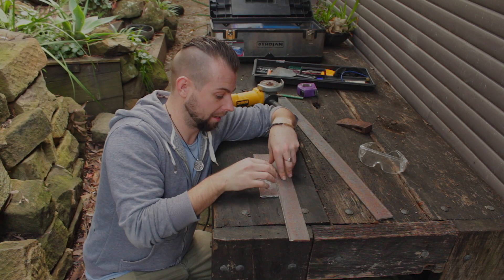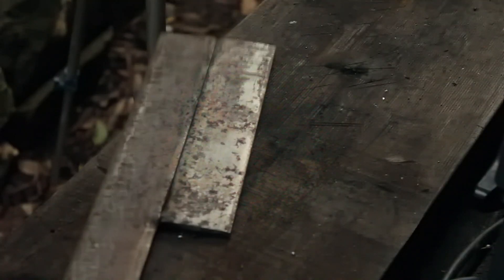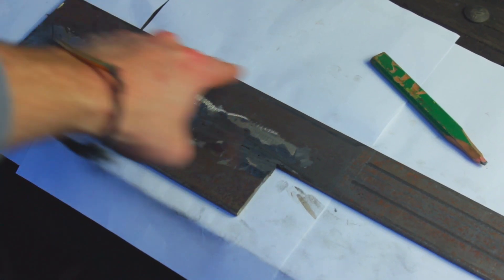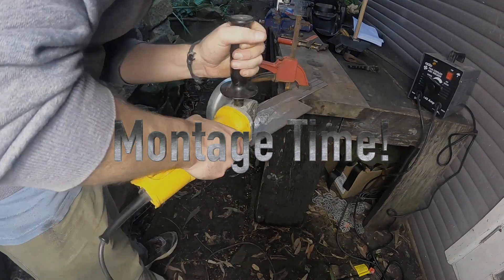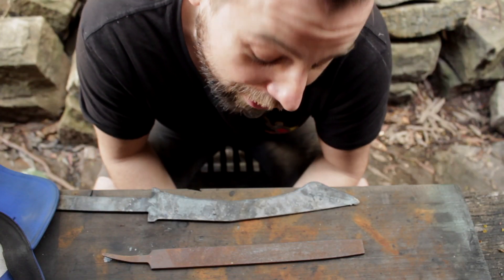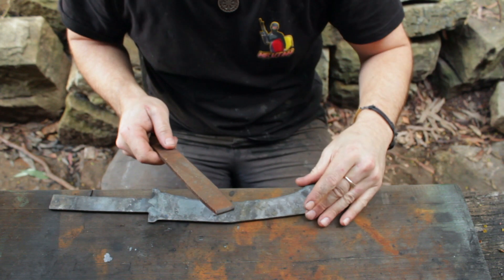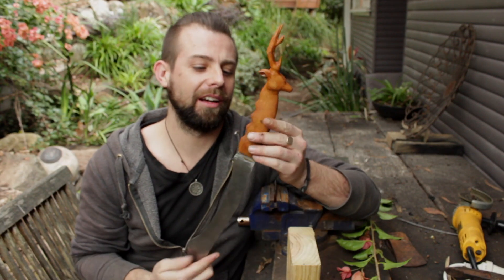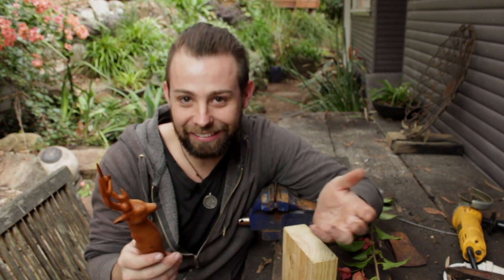ADDING CARBON TO MILD STEEL KNIFE WITH A WELDER ! (SUCCESS) KUKRI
I raised the carbon content of mild steel by welding through a pile of powdered charcoal !
i googled for hours trying to find anyone who has done this and couldn't find anything on the whole internet so i knew what had to be done !

I hope you enjoy watching this as much as i enjoyed making it for you.

I upload every 2 weeksish with much fail !